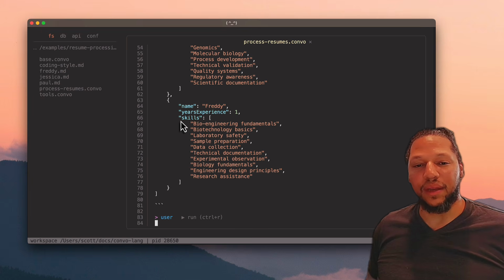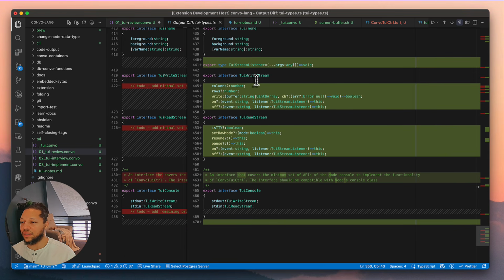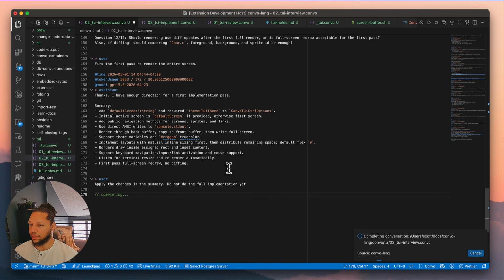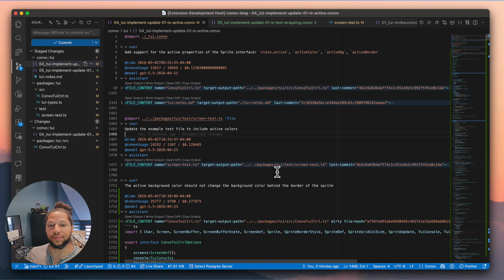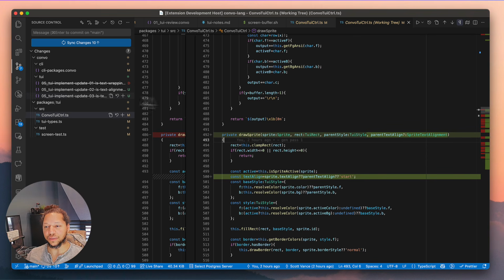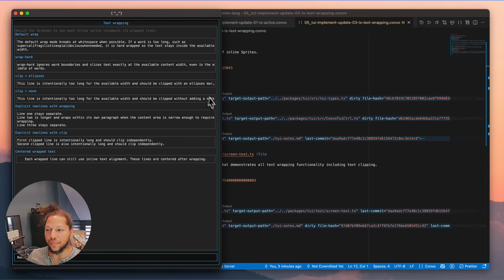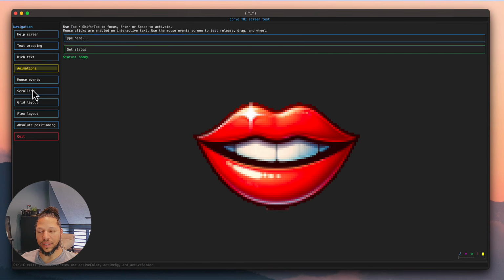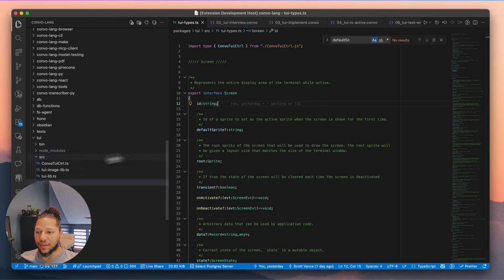Building a TUI Library with Convo-Lang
Watch me build and test a zero dependency  TUI library  with modern layout support using the Convo-Lang VSCode extension. I'll walk you though how I used the Convo-Lang VSCode extension to the TUI library that will power the new Convo-Lang CLI TUI interface.

0:00 - Intro
1:40 - File structure
3:09 - Review prepared files
4:39 - Interview
8:51 - Implementation
9:39 - Test
12:50 - Importance of review
16:14 - Text wrapping
18:12 - Feature list planning
19:54 - All features implemented
22:59 - Implementation details
23:56 - Outro

(search "convo-lang" in the extensions panel)